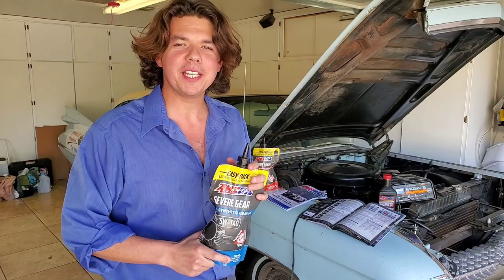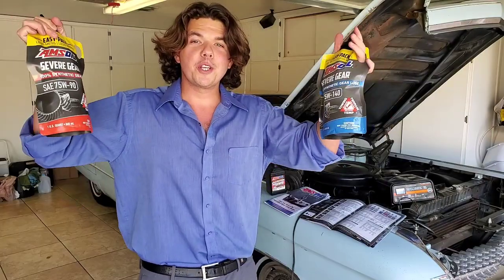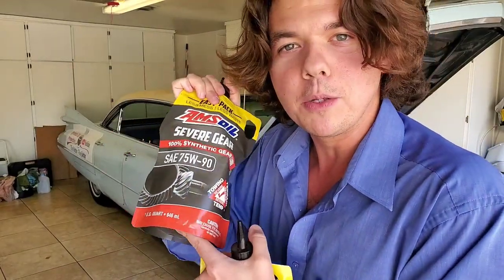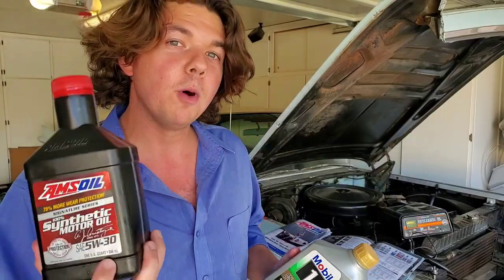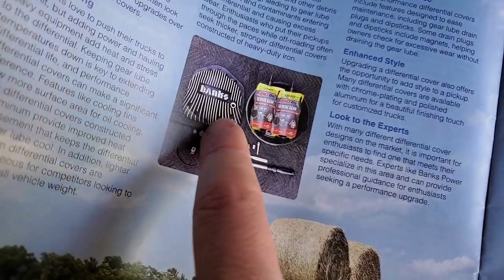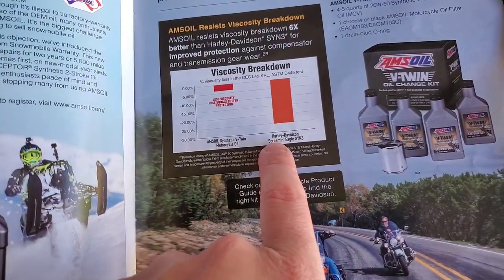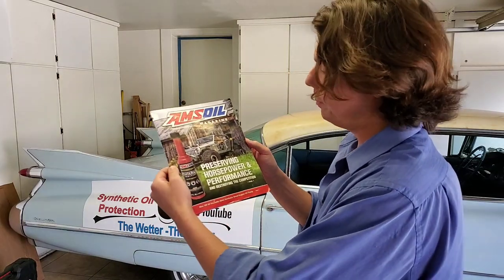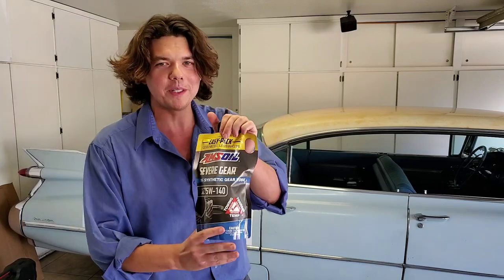Everything YOU NEED To KNOW About AMSOIL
This video is for my new YouTube subscribers and meant to give a quick introduction to the history of AMSOIL. I also included how AMSOIL is different & how to get it at the best price as a AMSOIL preferred customer.

     I'm asked 3 things:

1. Where can I find AMSOIL?

2. What makes AMSOIL different than other oils? - AMSOIL is 100% Synthetic & has higher film strength & last 4×longer then Mobil 1 EP which protects and separate metal parts keeping them from wearing and Lasting Exponentially longer:

3. Why should I use AMSOIL?: It protects the engine so it will last longer. Less oil changes less often(once per year/15,000miles) or longer... Save money in Gas & Time making it less expensive then a free oil change over the year -

     Professional YouLubher:
Eben Rockmaker Master Direct Jobber AMSOIL Specialist (Dealer#: 5331179)

If your vehicle is not on the lookup guide this is AMSOIL Tech Support be sure to refer to Eben 5331179

2. It costs $10 for 6 months or $20 for the year which is well worth it.
3. Give them my dealer number so I get credit Eben 5331179
4. Orders over $100 will be shipped free.